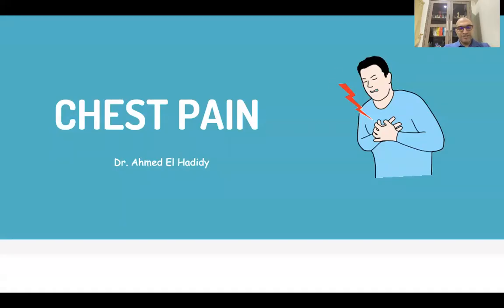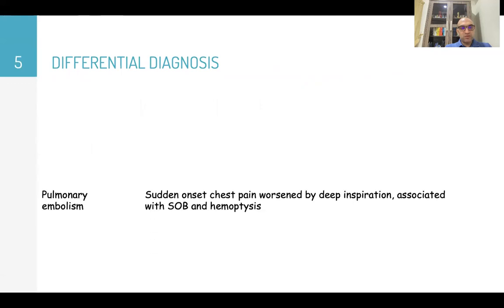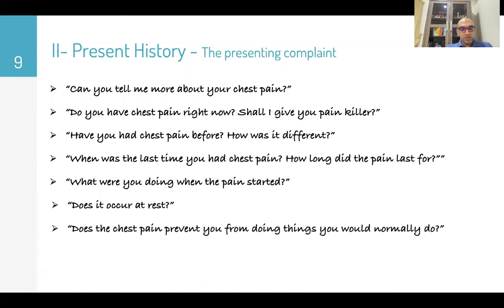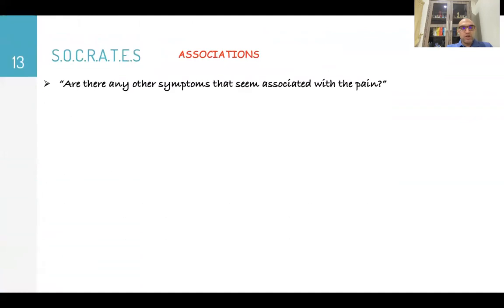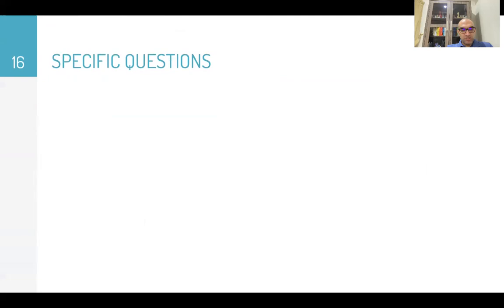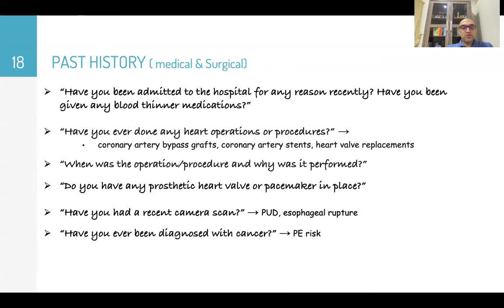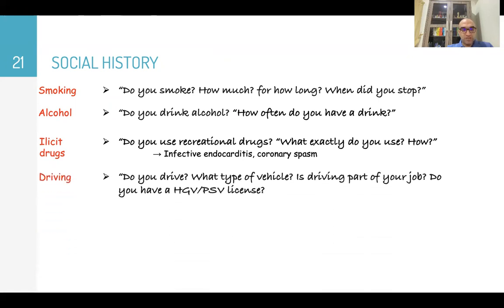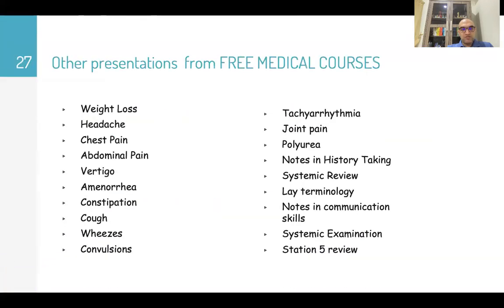History Taking Chest pain